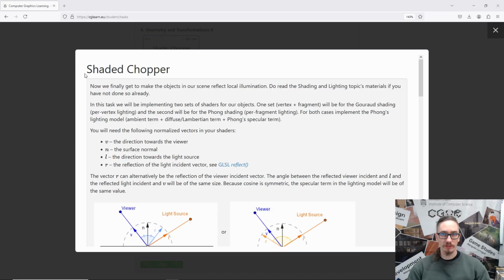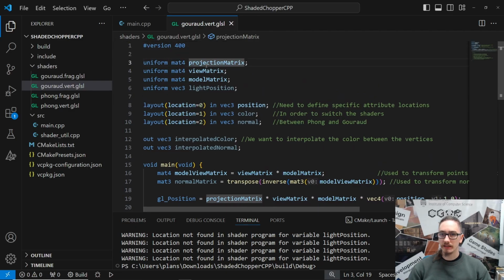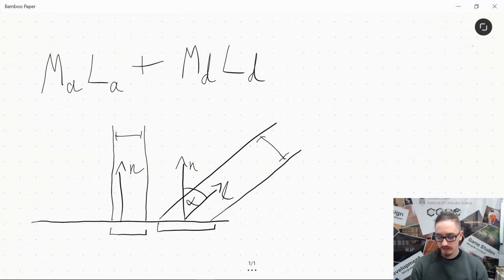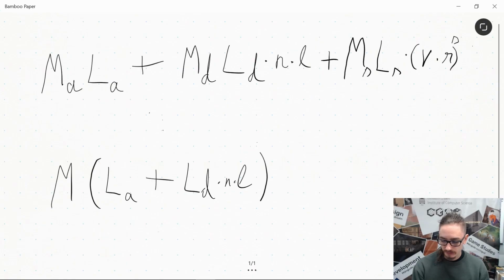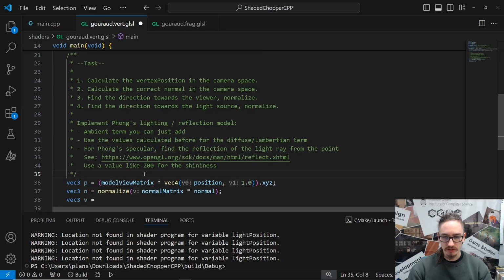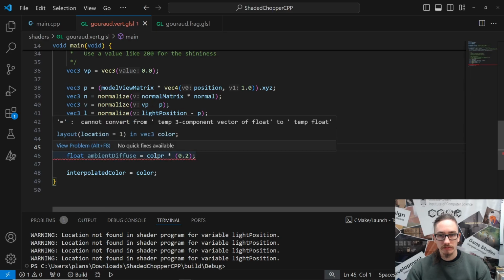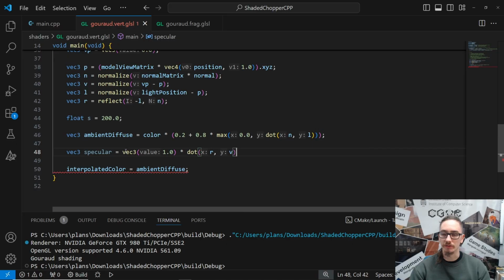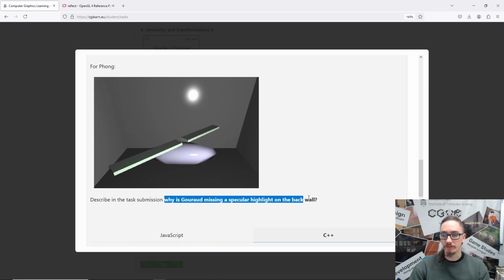6.1. Shaded Chopper - C++